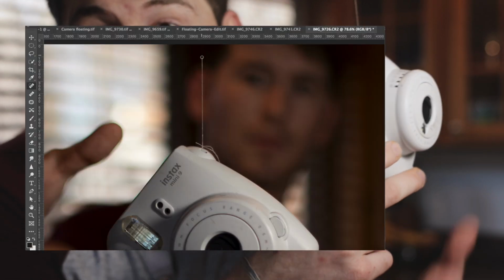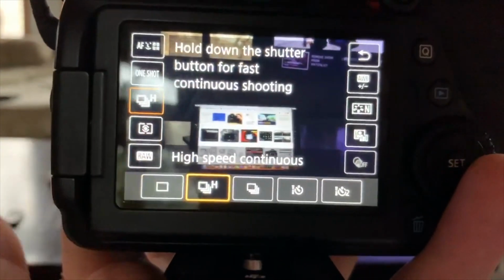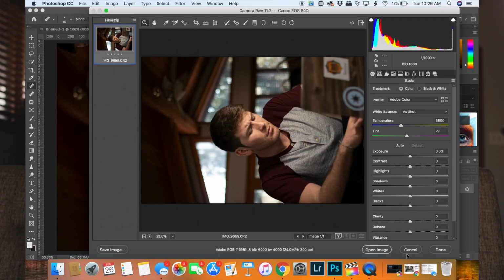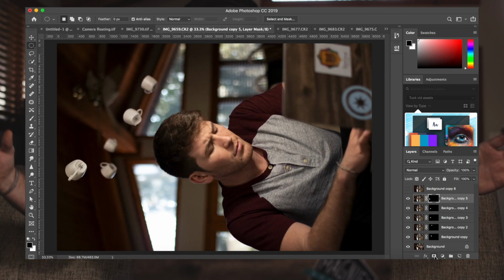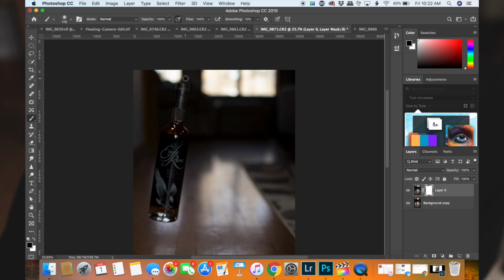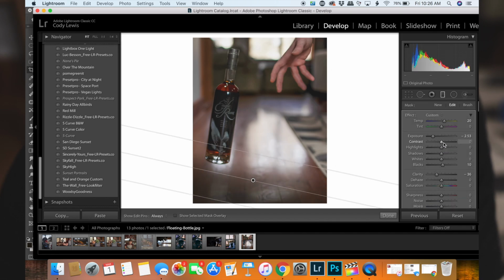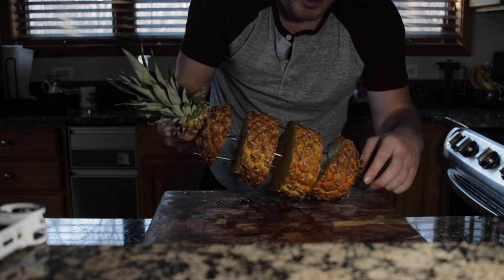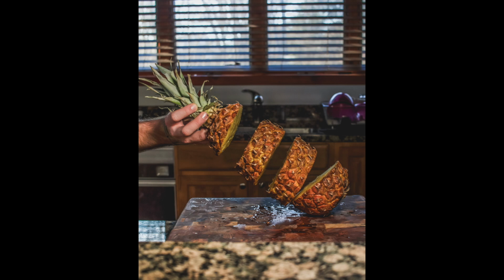FLOAT photos three ways!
Hey everyone!

Hope you enjoyed the video and got something from it. A few of my friends and family have asked how I make these types of floating photos, so I thought I would explain the different methods. I’m a little all over the place, and not the best at explaining my thought process in a step by step manner - so here’s the link to a google doc I wrote for each method of floating things in your photos:

If you are need more clarity on the dangle and mask (method 1 with the string) - I highly suggest Peter McKinnon’s video. He is the GOAT of the FLOAT

If you use any of these three methods to float your photos send me your attempts on instagram! I would LOVE to see them, and will definitely respond

Cheap Camera Remote
My Cheap Ass (but completely functional) tripod
My Camera
My Gimbal (DJI Ronin S)
My Favorite Lens (manual focus)
On Camera Microphone
Main audio recorder
Software: Final Cut Pro